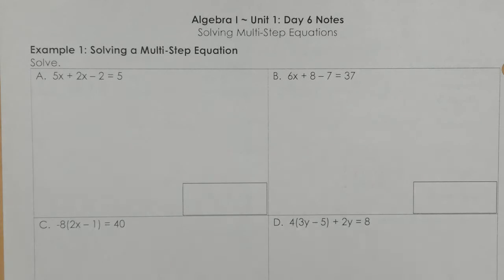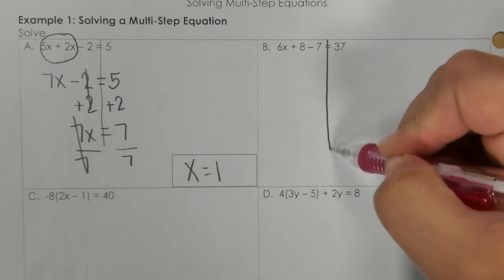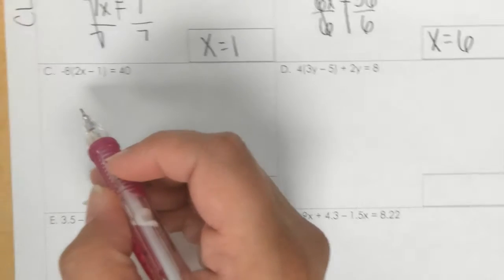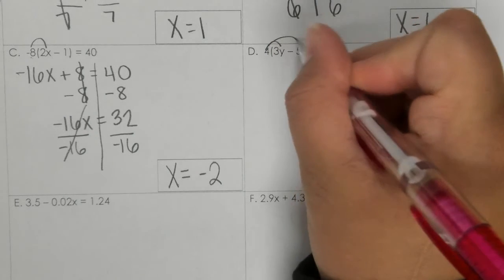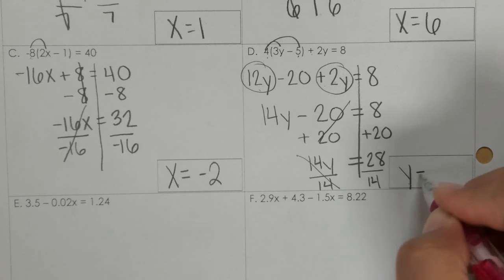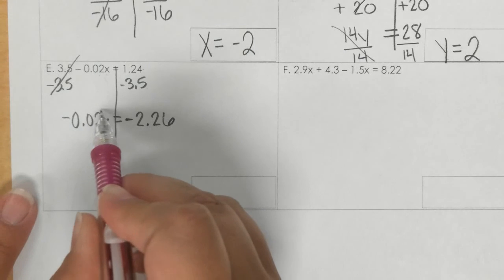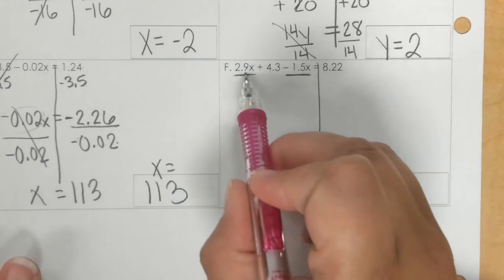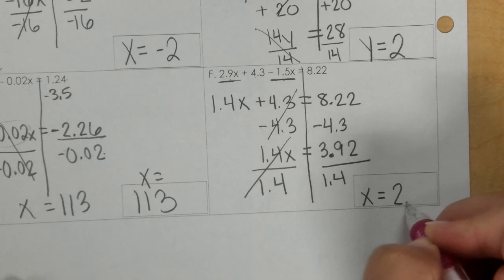Alg DB - U1 D6 Notes (all)